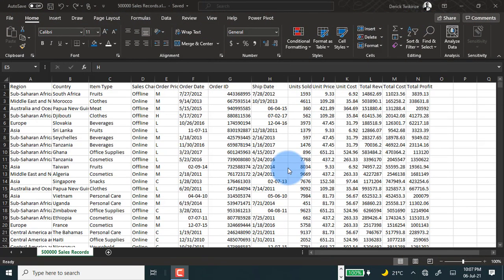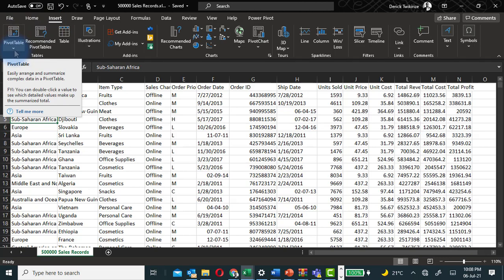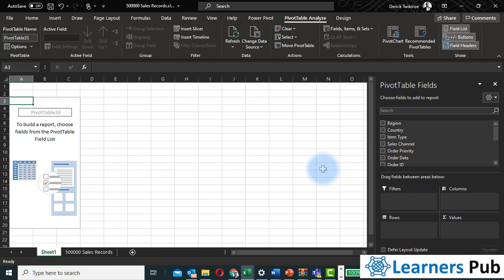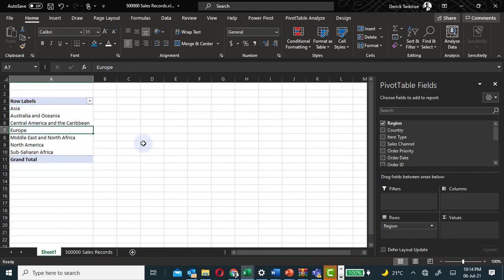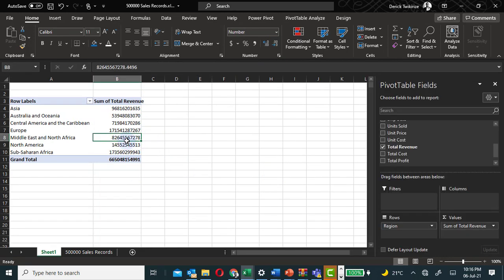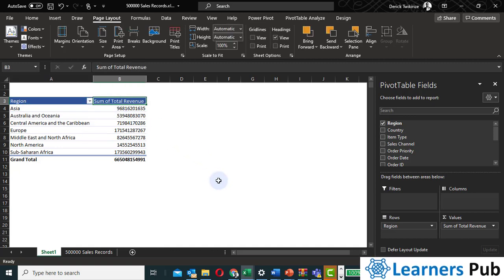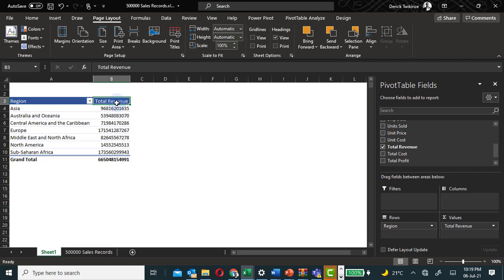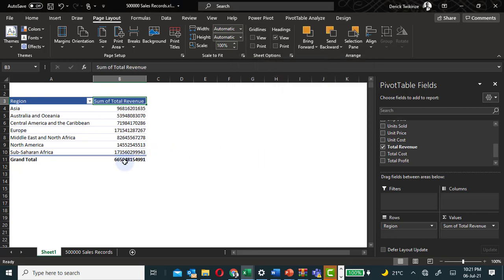Learn Pivot Tables in Microsoft Excel- Introduction to Pivot tables -Lesson 1. Learners pub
A PivotTable is a powerful tool to calculate, summarize, and analyze data that lets you see comparisons, patterns, and trends in your data.